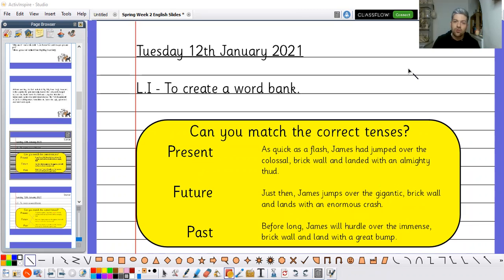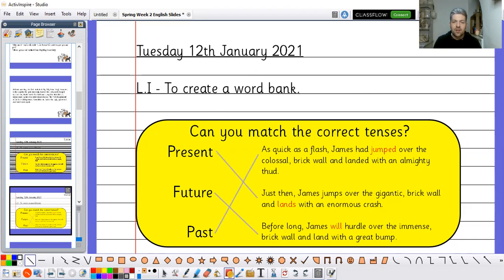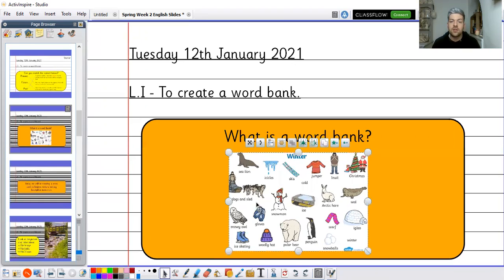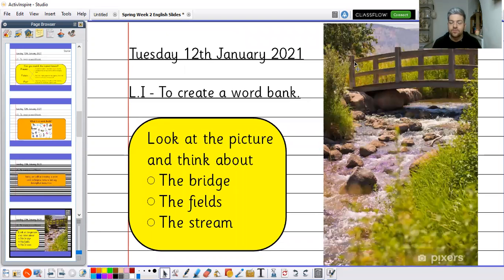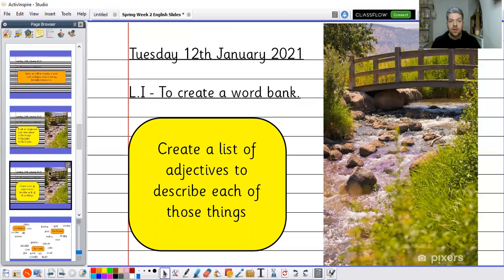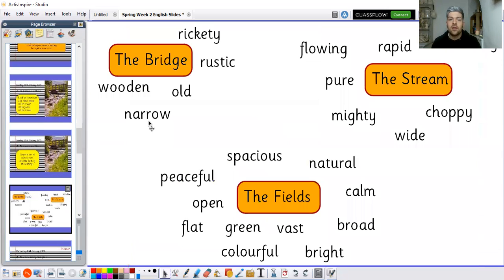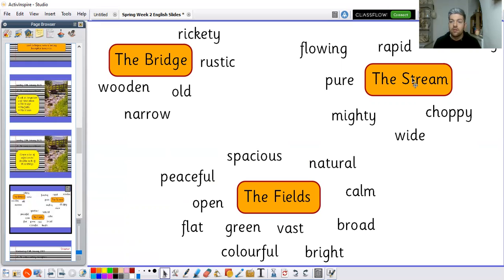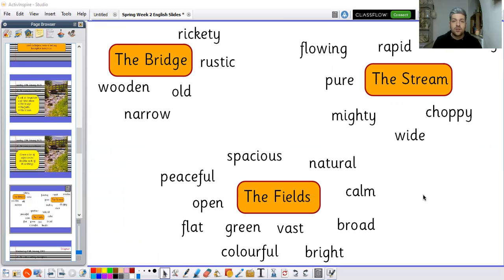Tuesday 12th January 2021 - Year 2 - English